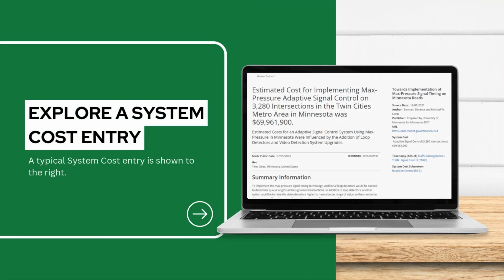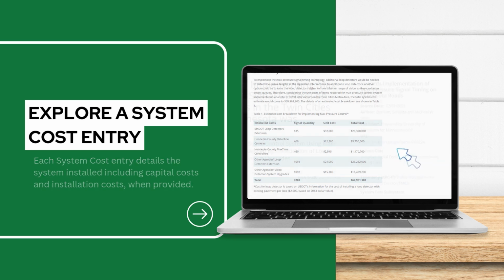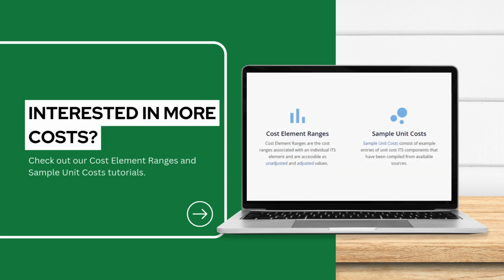ITS Deployment Evaluation: System Costs Tutorial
This video provides a step-by-step tutorial on how to navigate the ITS Deployment Evaluation System Costs database. System Costs cover the costs for an entire ITS system. Use System Costs data to develop project cost estimates during the planning or preliminary design phase, and for policy studies and cost-benefit analyses.